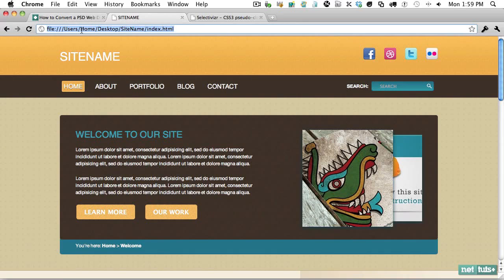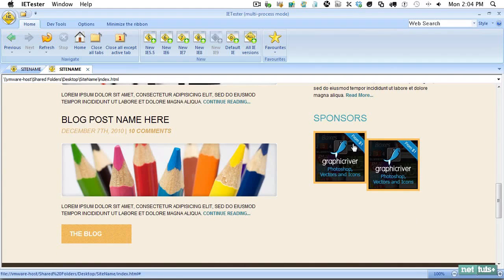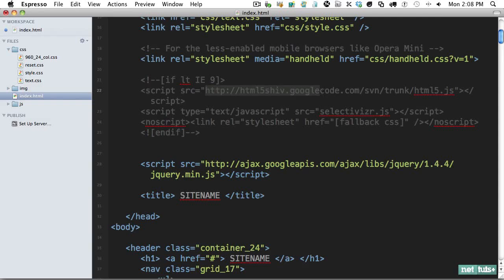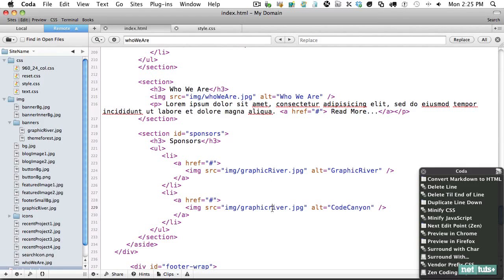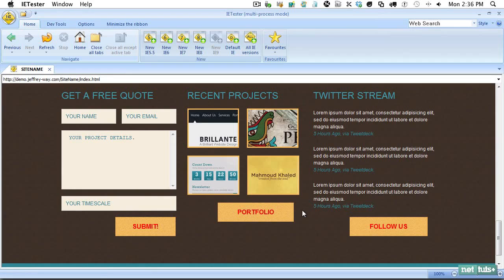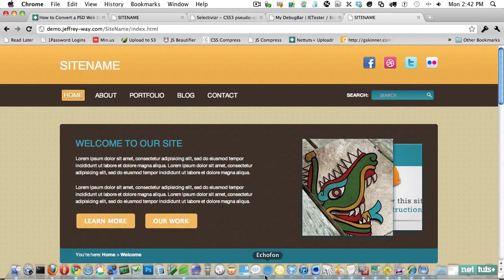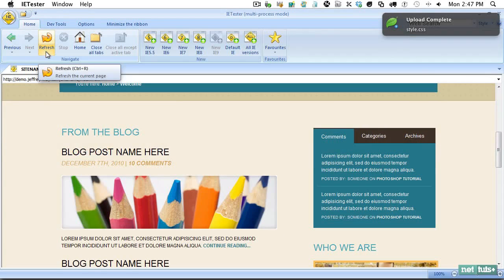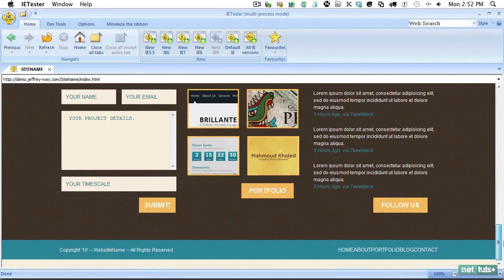PSD Web Design to HTML and CSS Part9.mp4